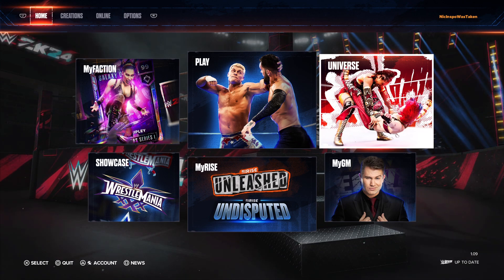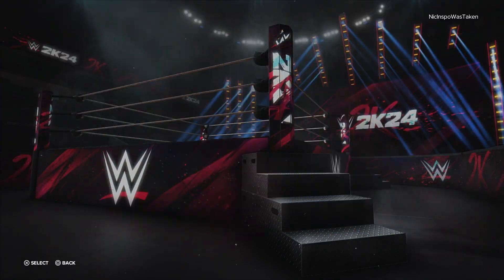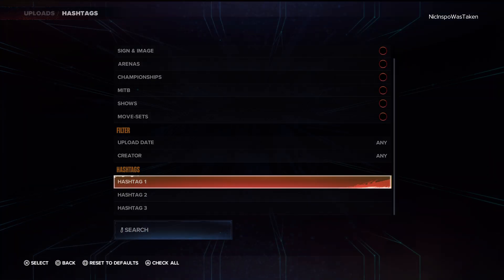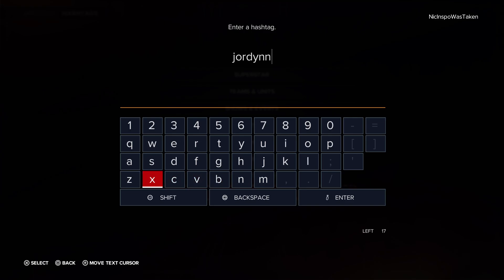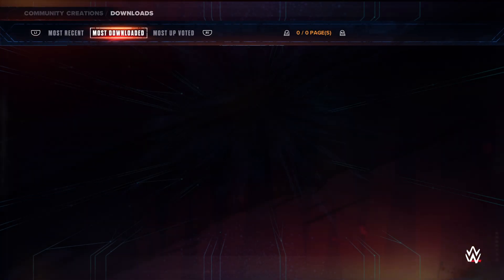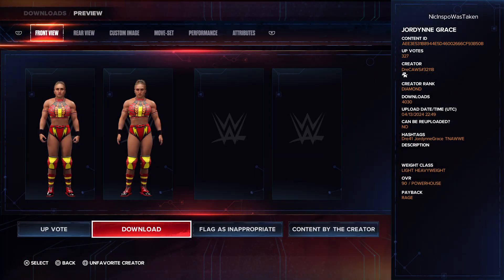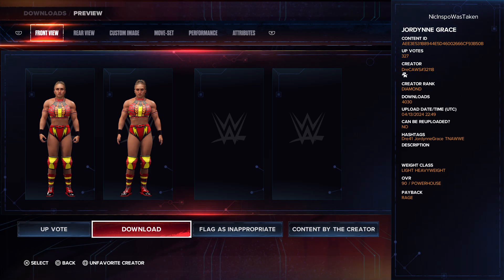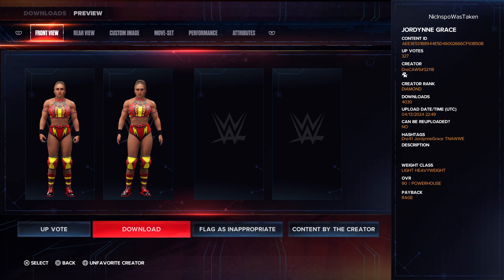WWE 2K24 - How To Get Jordynne Grace